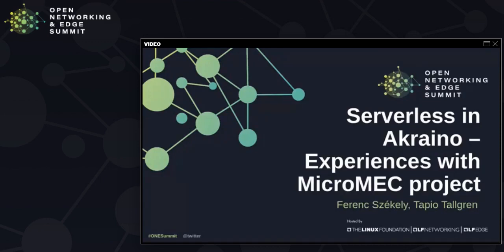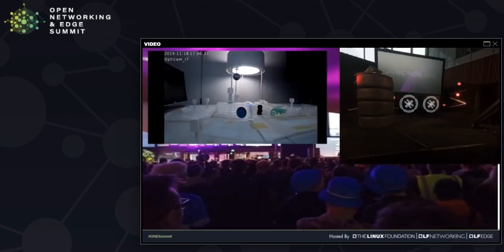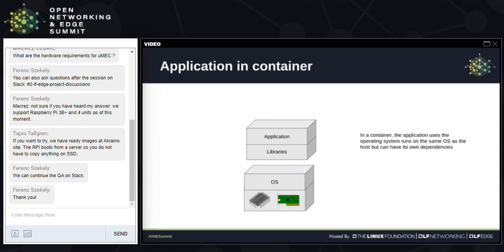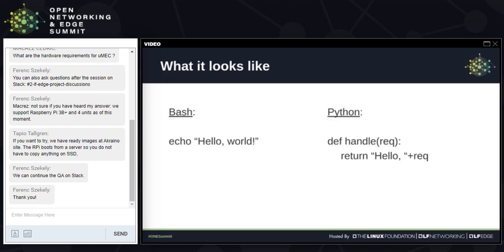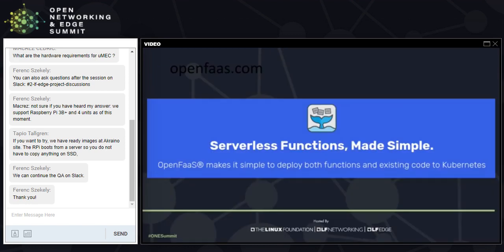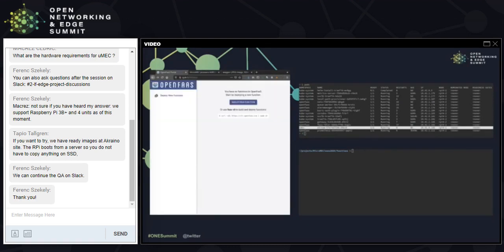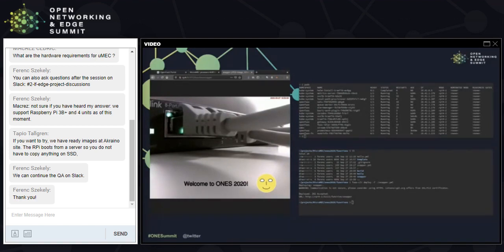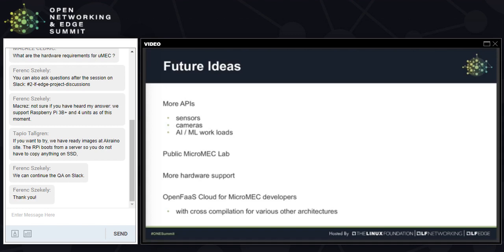Serverless in Akraino - Experiences with uMEC Project - Tapio Tallgren, Nokia